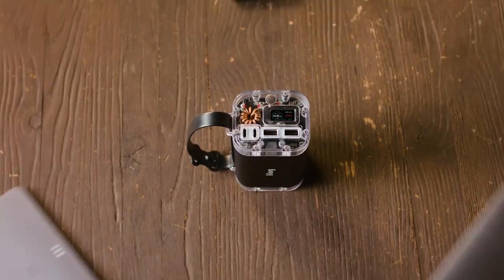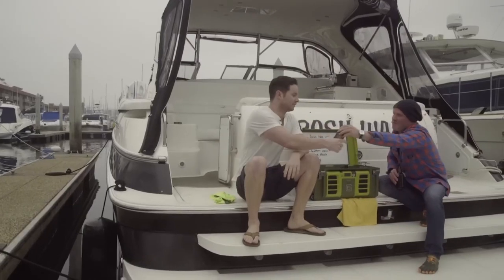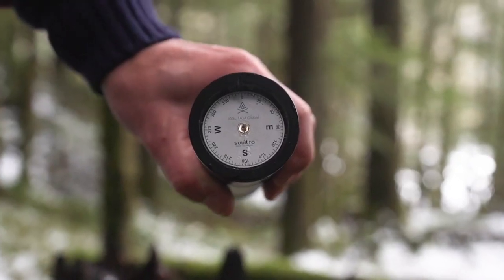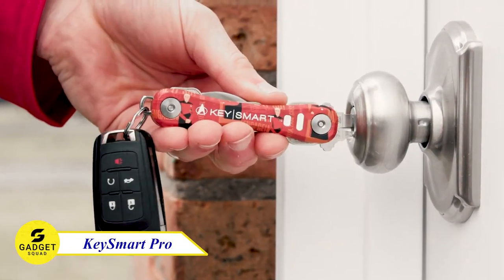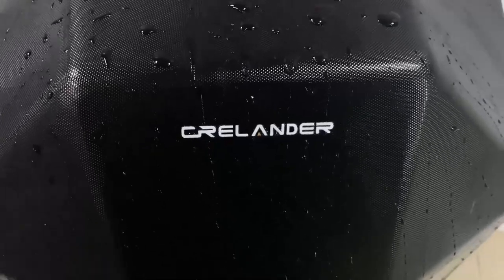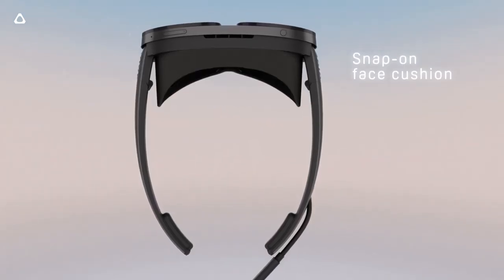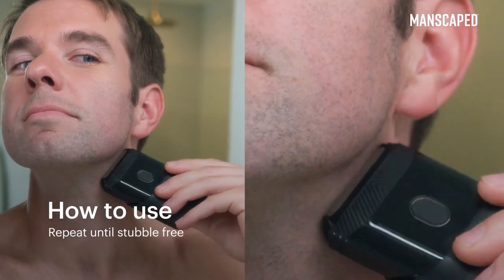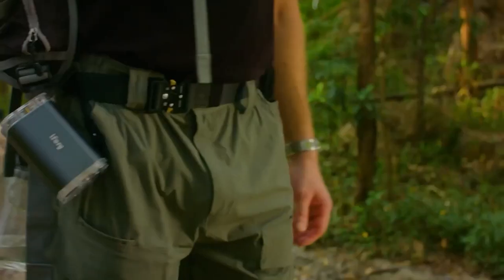8 Coolest Gadgets For Men That Are At Another Level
Looking for some coolest gadgets gentlemen? You've come to the right place! In this video, we'll explore 8 of the most amazing gadgets on the market, from futuristic gear to secret agent-worthy gadgets. Whether you're looking for a gift for that special guy in your life or simply want to upgrade your own collection, these gadgets are sure to impress.

00:00 - INTRO
00:10 - Cooler Coolbox
00:52 - VSSL Flask
01:27 - Polar Recovery Tub
01:53 - KeySmart Pro
02:27 - Crelander Backpack
02:57 - Vive Flow VR
03:27 - Handyman Shaver
03:56 - Ifory Charger